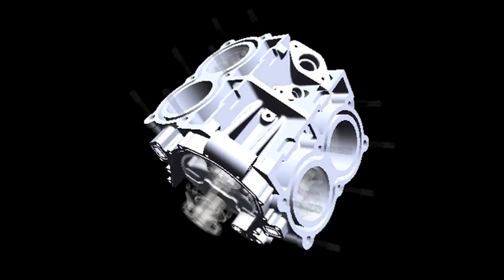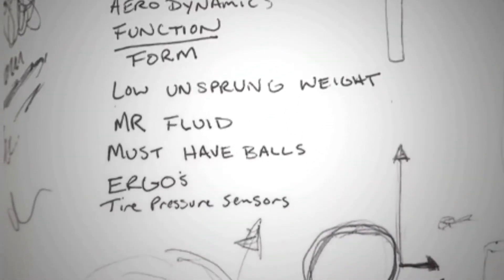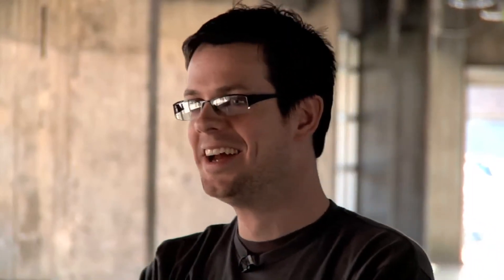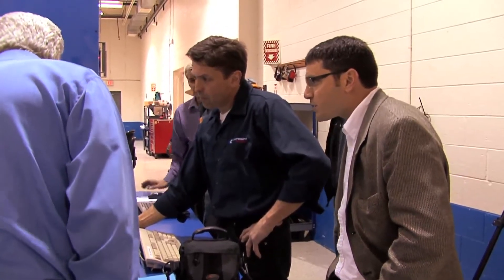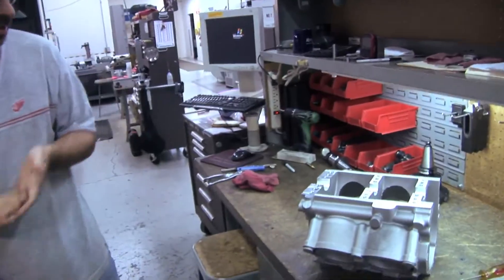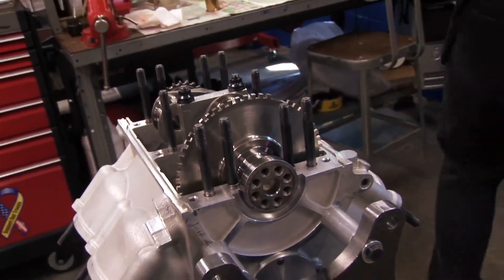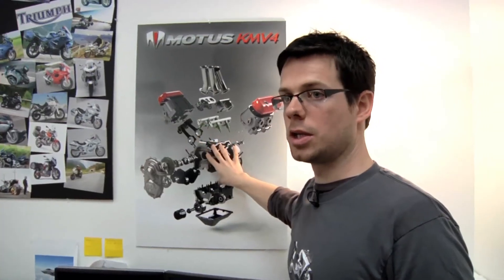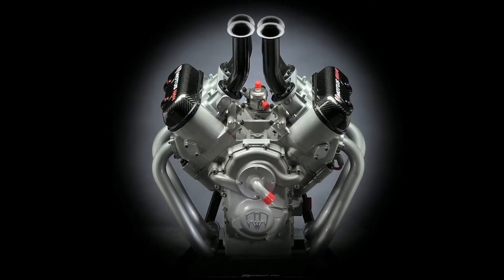Motus motore KMV4-GDI-Engine 4T V4 ad iniezione diretta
Primo test al banco prova - first test